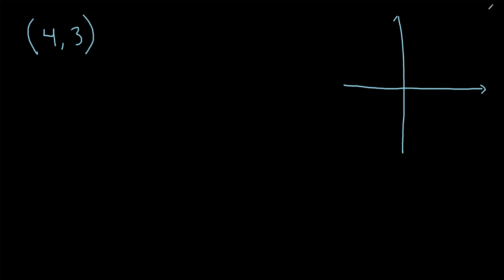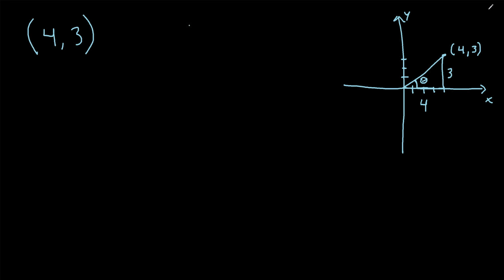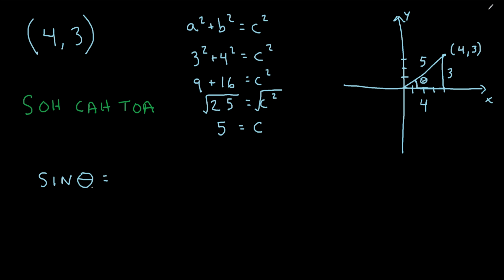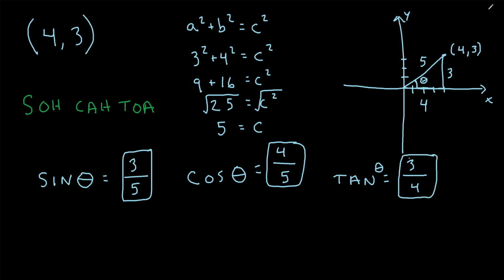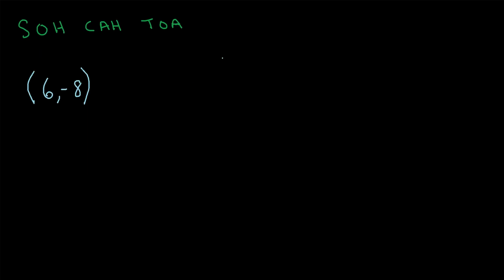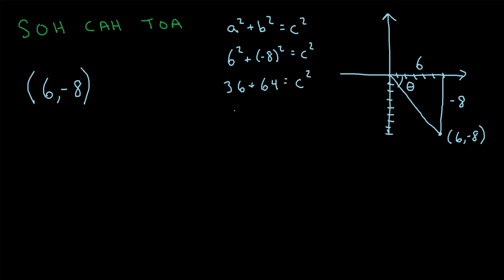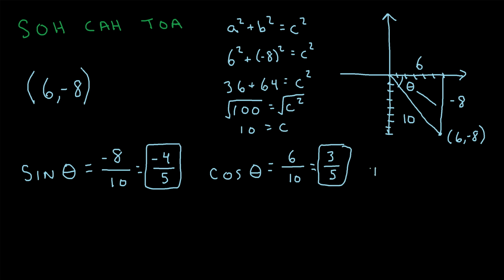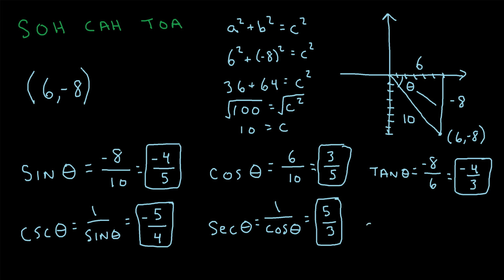How to Evaluate Trigonometric Functions Given a Point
In this video I explain how to evaluate trigonometric functions given a point, including several examples.